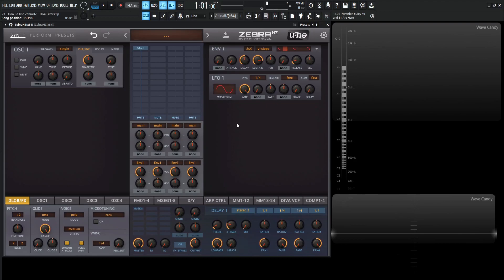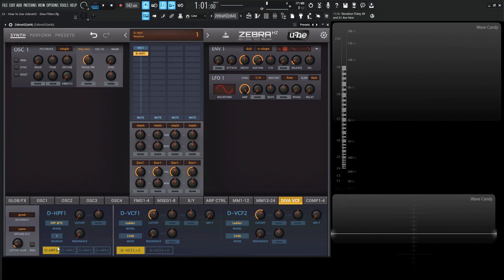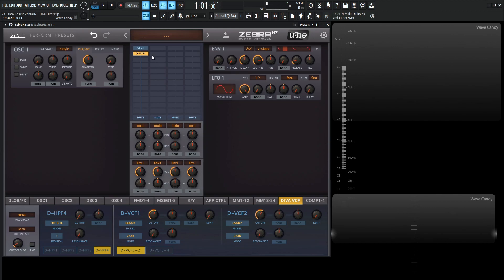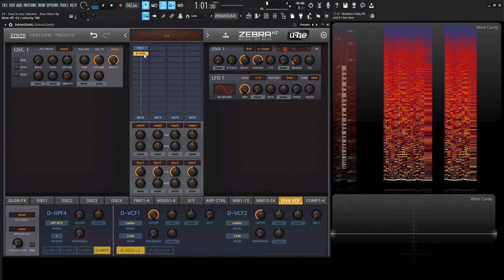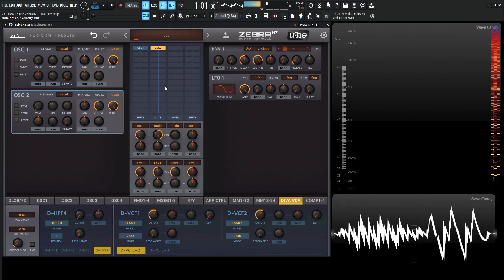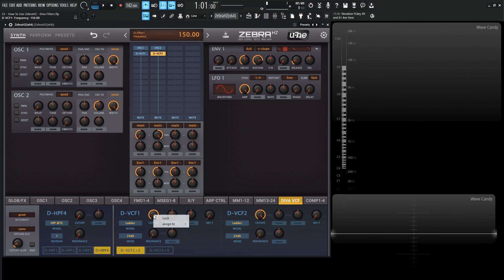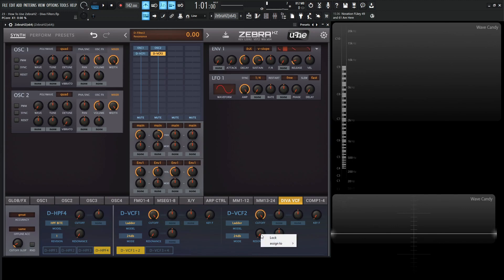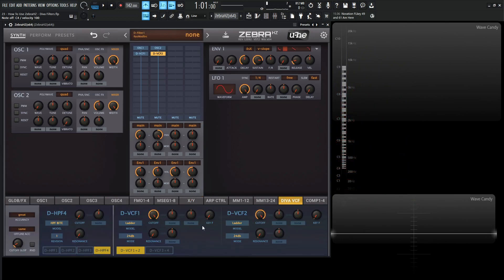Diva Filters Zebra HZ Tutorial Lesson 23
In lesson twenty three of how to use Zebra HZ we discuss the Diva Filters! Yes that's right, all the filters, low pass and high pass, are in ZebraHZ!
The Diva filters in ZebraHZ are mono, but I show you a certain way to use them in stereo!

My favorite vst plugins:
Synths:
Arturia Pigments 4

Effects:
Arturia FX Collection 3